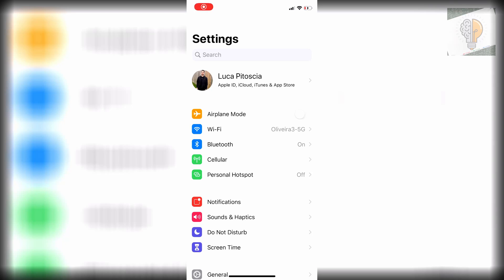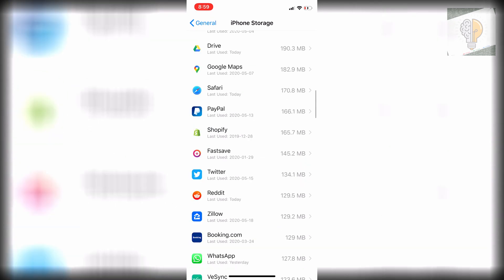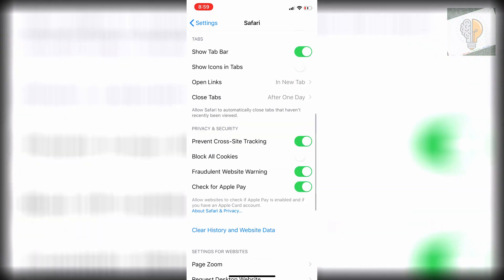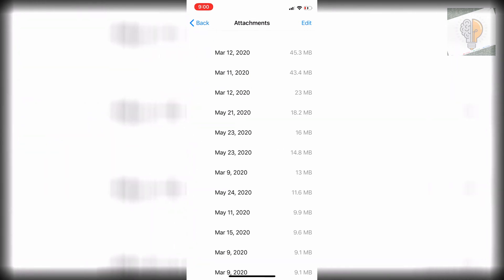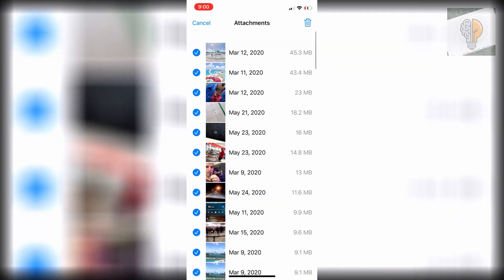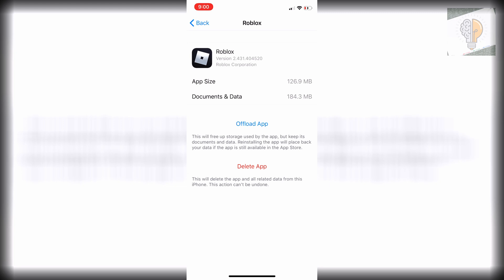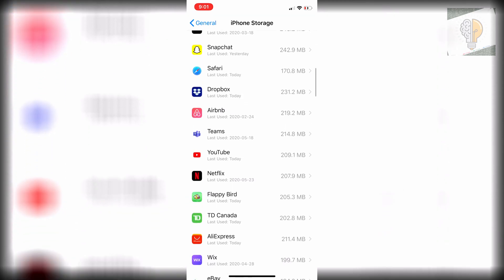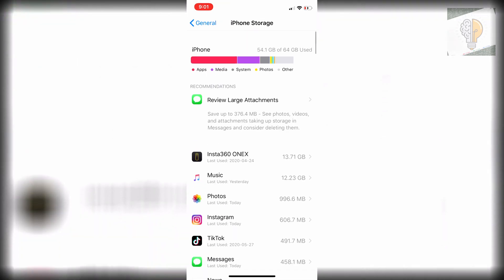How To Delete OTHER STORAGE On iPhone FAST! 📲| iOS Tutorials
In today's video we show you How To Delete OTHER STORAGE On iPhone.